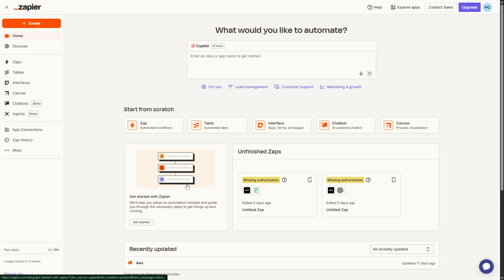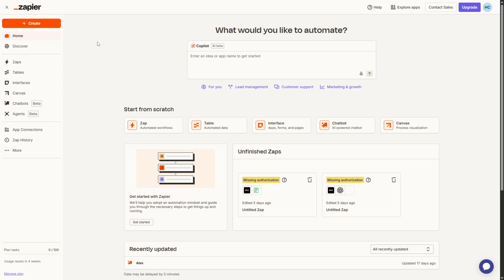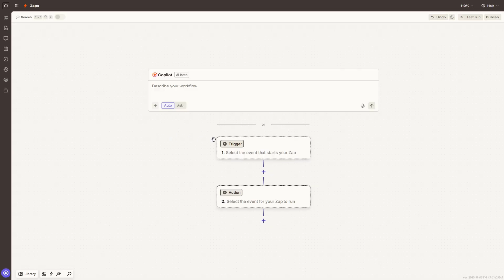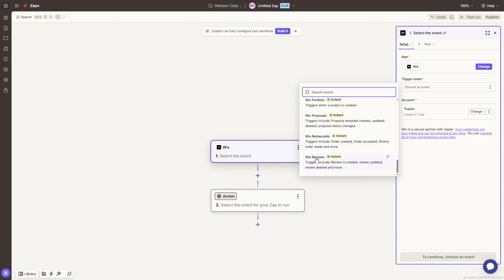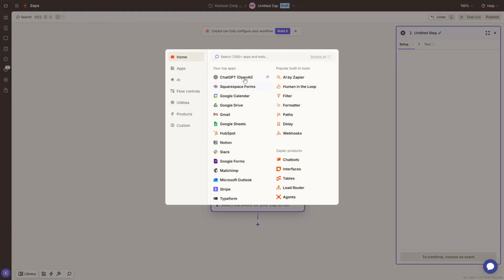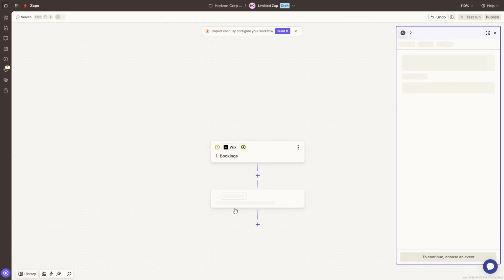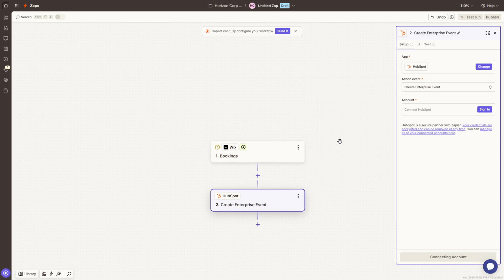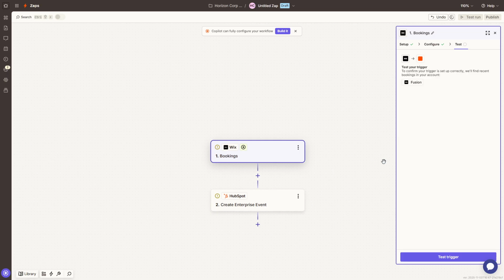How to Integrate Wix with HubSpot (Step By Step) (2026 Guide)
How to Integrate Wix with HubSpot (Step By Step) (2025 Guide)